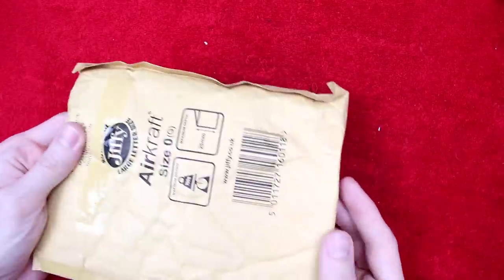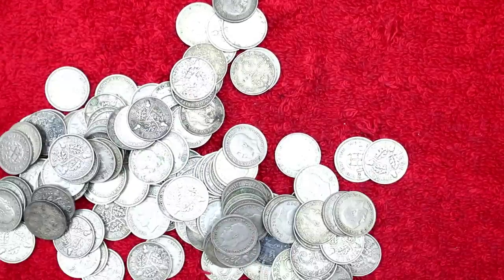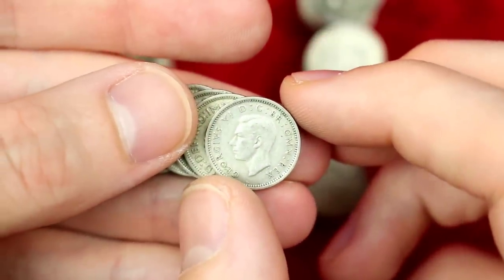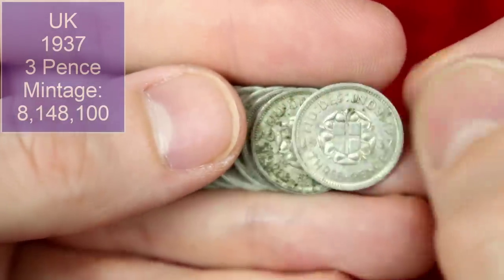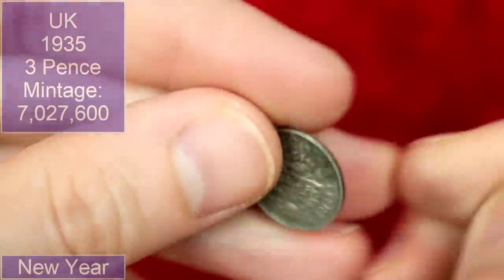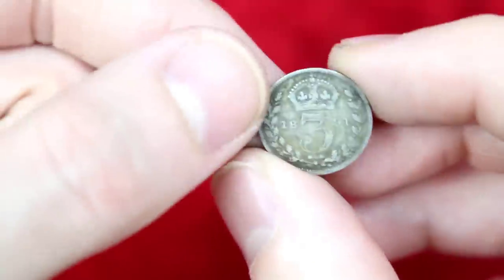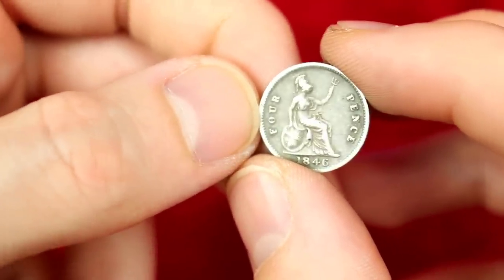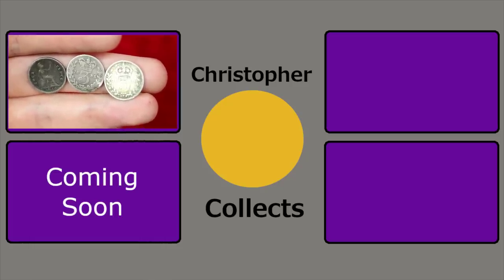A Load Of Old Silver Coins I Bought!!!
Hello and welcome back! Today I'm going though a random lot I bought of old silver coins with some pretty neat finds! I hope you enjoy!